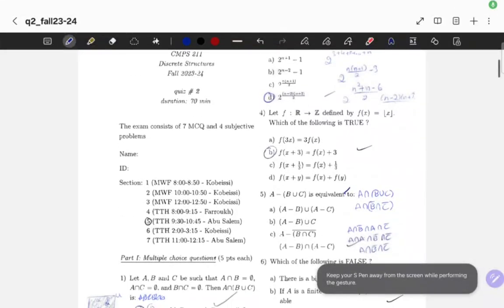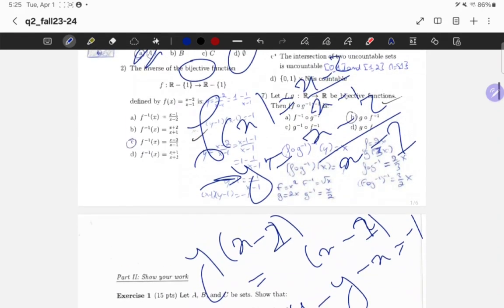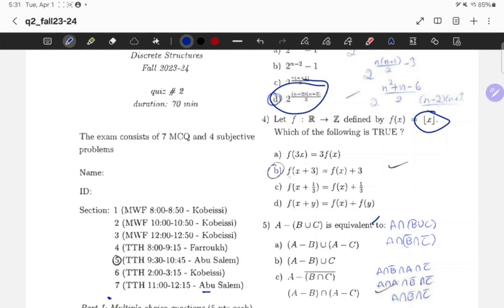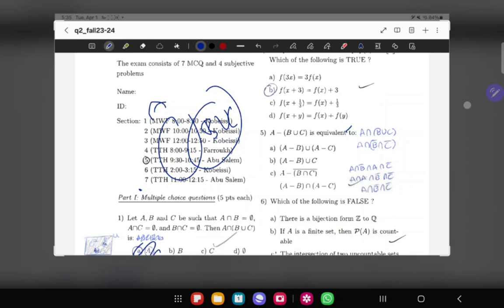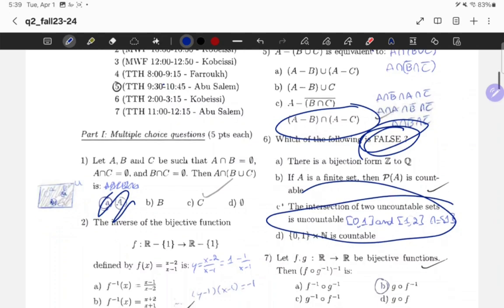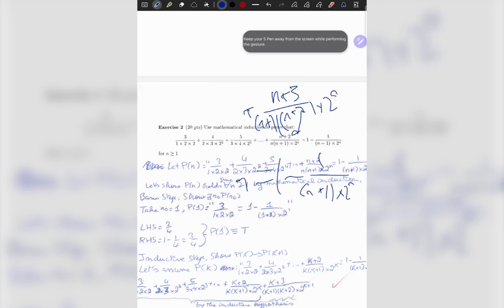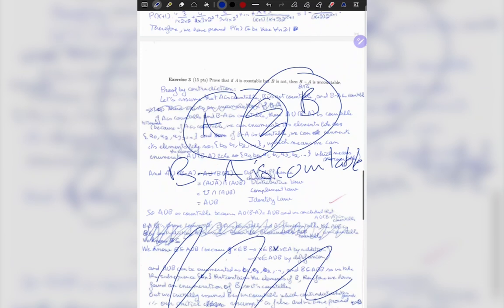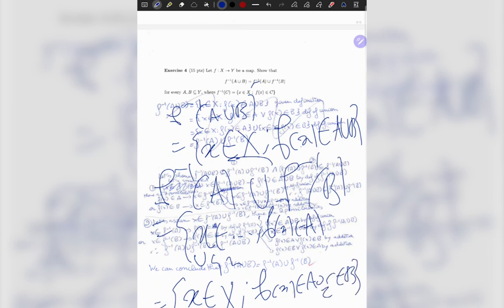Practice Problems on Discrete Structures- CMPS 211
In this video, we will solve sample discrete structures questions as practice for CMPS course Midterm exam at AUB. This video will help you practice the following topics:

0:00 - Intro
0:20 - Exercise 1: Set theory
1:20 - Exercise 2:  Finding the inverse function
5:20 - Exercise 3: Getting the explicit form of a product
7:40 - Exercise 4: Properties of the floor function
13:15 - Exercise 5: Set theory
15:00 - Exercise 6: Cardinality
18:10 - Exercise 7: Finding the inverse of a composite function
19:40 - Exercise 1 –  Part 2: Set theory
21:00 - Exercise 2 – Part 2: Induction
26:30 - Exercise 3 – Part 2: Cardinality
28:10 - Exercise 4 – Part 2: Finding the inverse

The PDF with the questions is available in the comments section.
We hope this video was helpful and would love to hear your feedback.